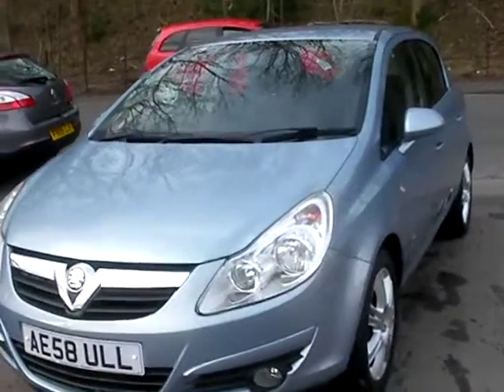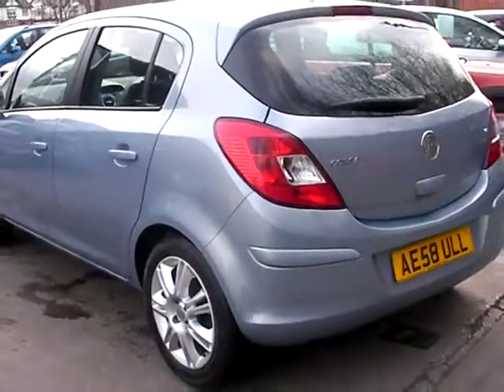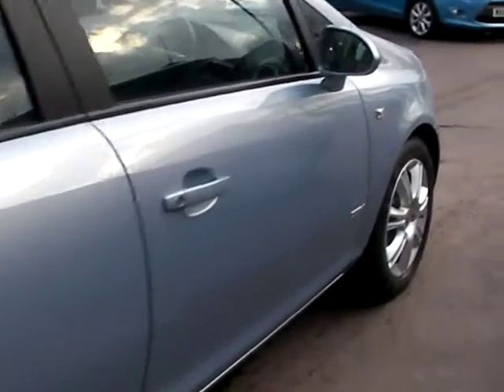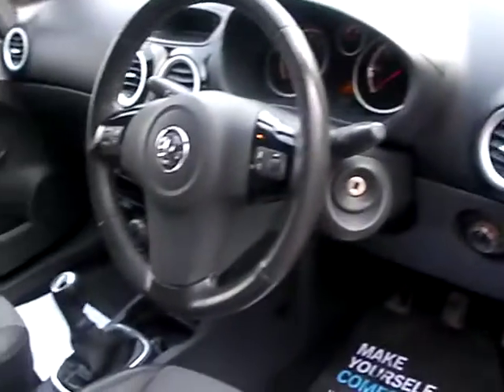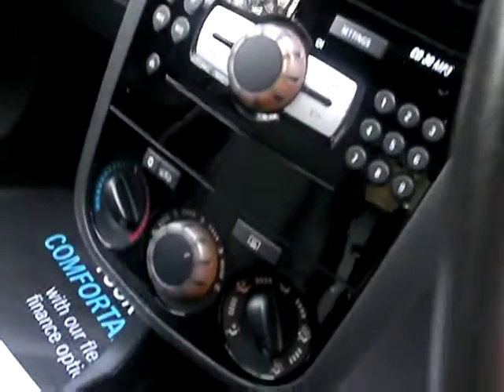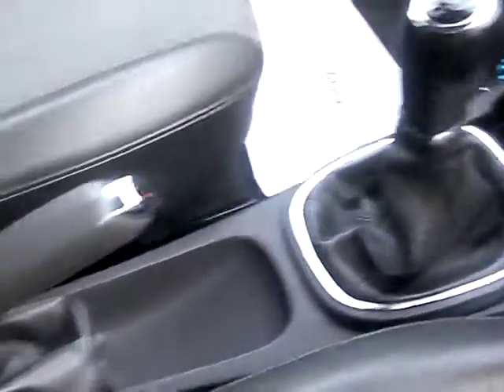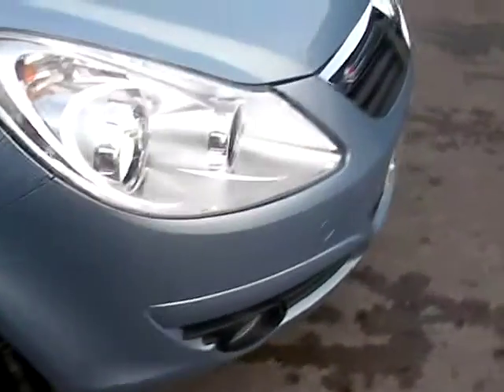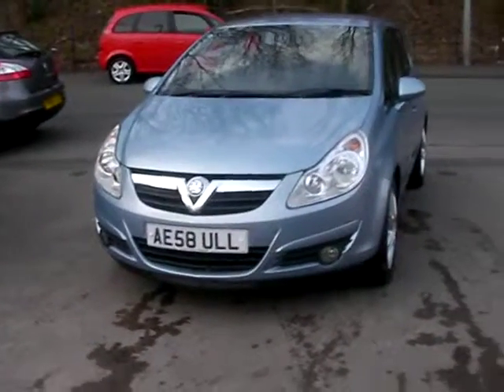VAUXHALL CORSA AE58ULL